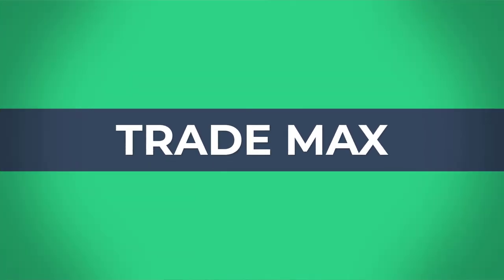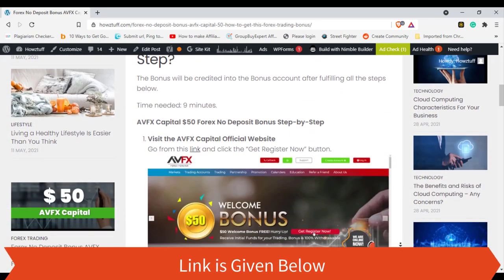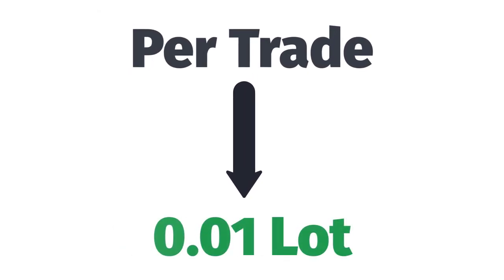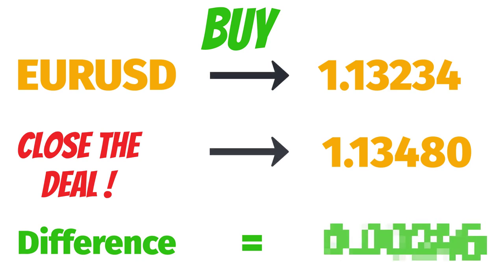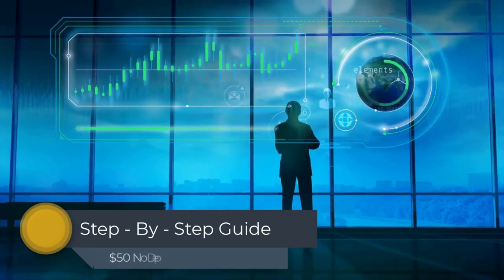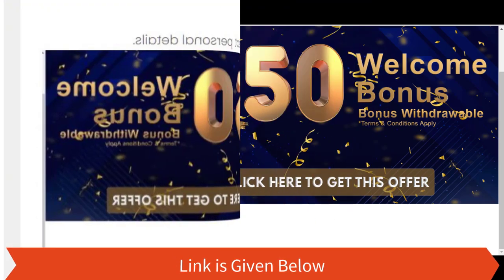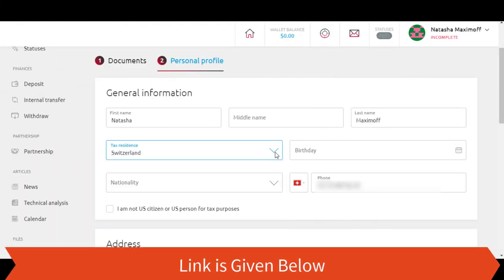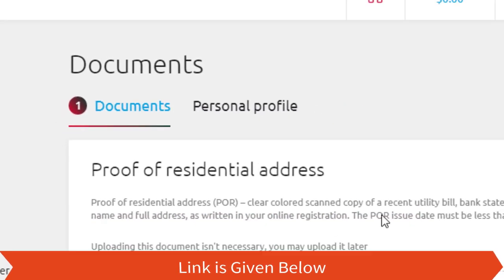No Deposit Bonus 2021 | Forex No Deposit Bonus 2021 | NDB $50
no deposit bonus forex $10 000
forex bonus
instaforex deposit bonus
avfx capital no deposit bonus
avfx capital
avfx $50 no deposit bonus
ndb forex
ndb